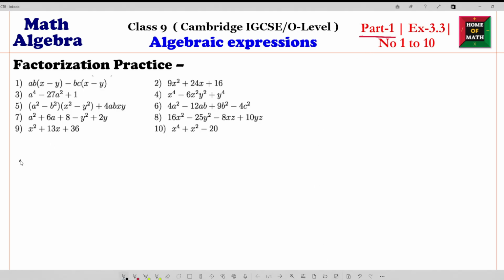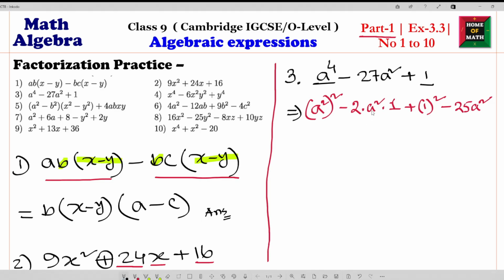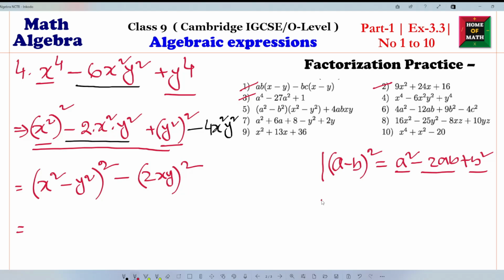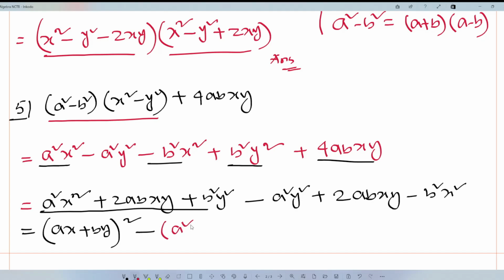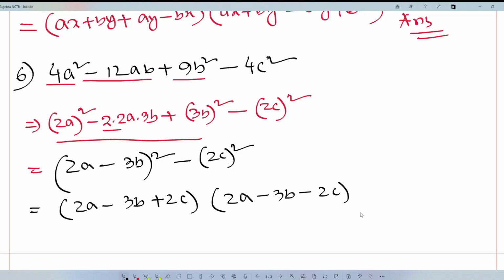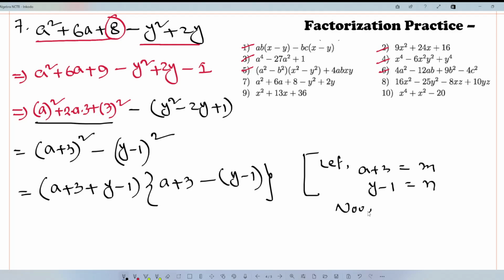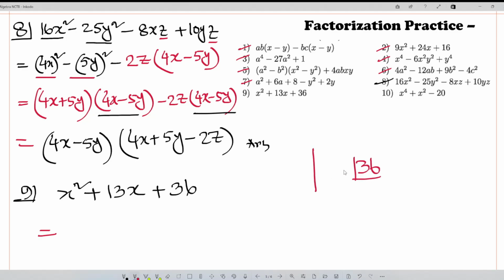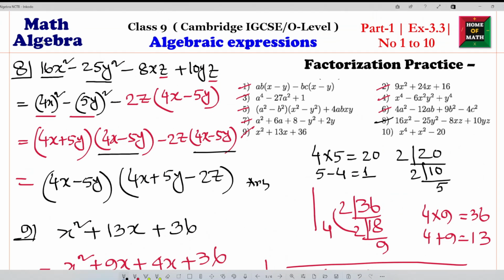Class 9/10| Ex 3.3 (Q1 to Q10) | Algebra Problems with Solutions for International Exams